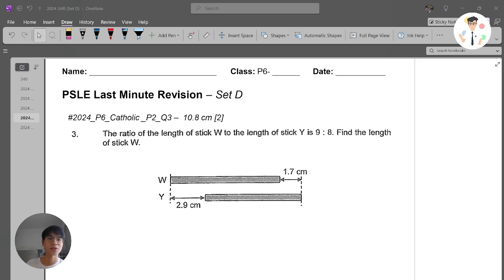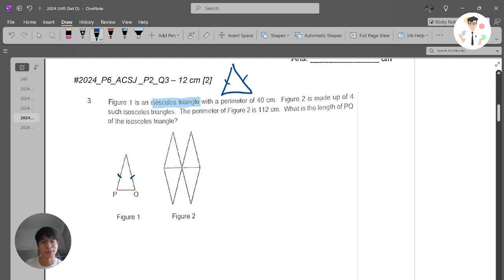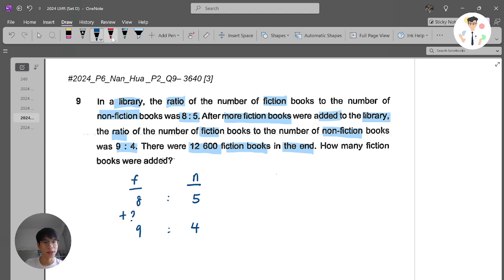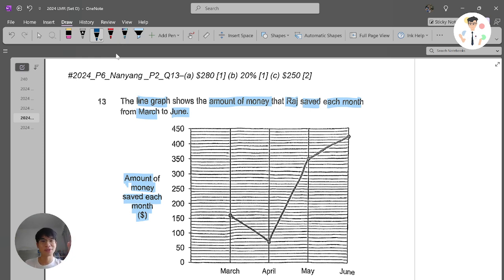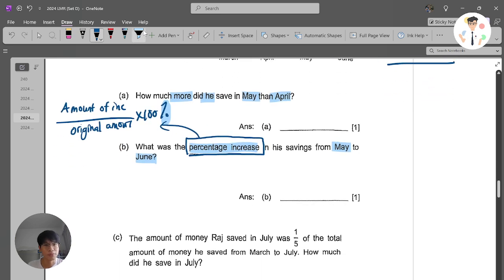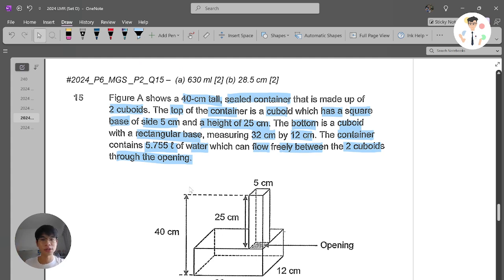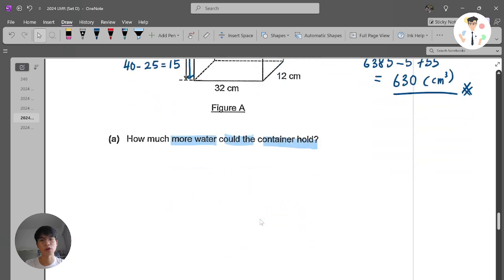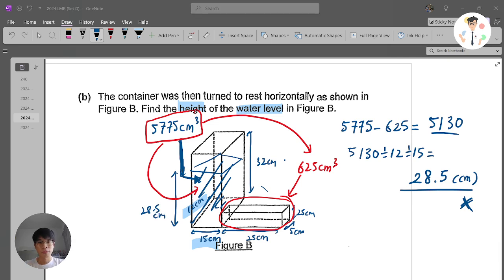[Set D] 2024 PSLE Maths Last Minute Revision